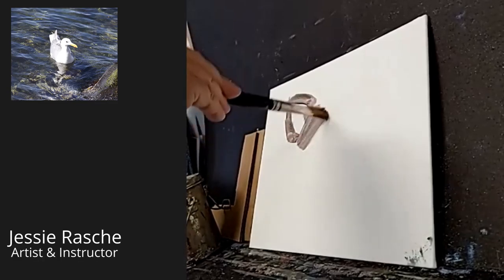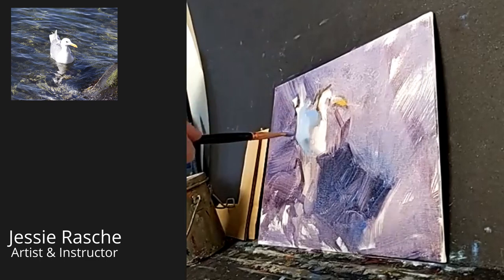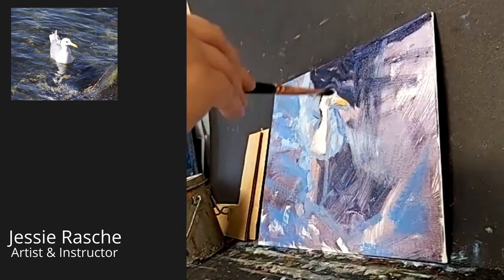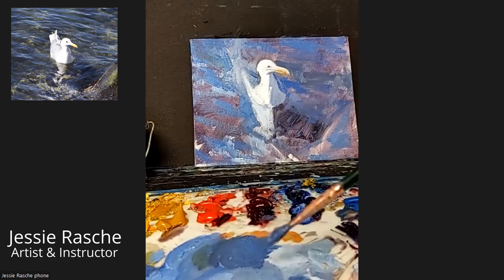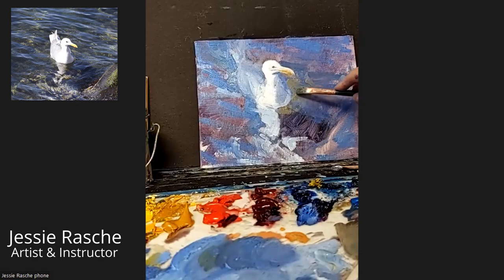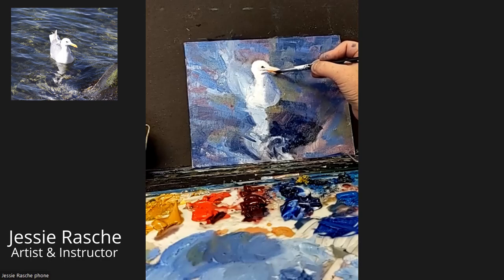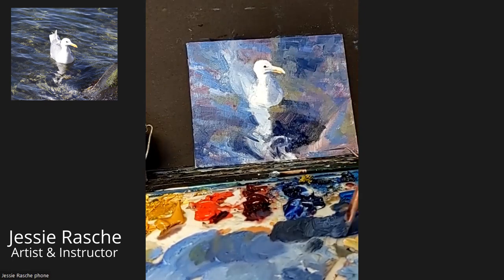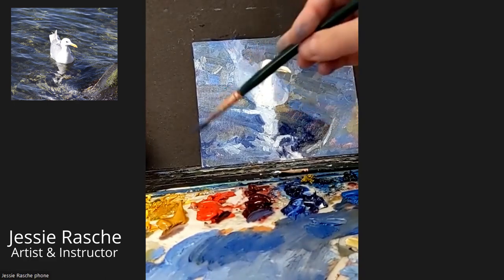Alla Prima painting demo of a gull in oil paints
See how an impressionist alla prima oil painting comes together, from concept to completion. First the map-in to capture the composition and values, then the building up of color and complexity, and then the final brush strokes.

This gull painting demo was live over zoom, as the opening event of my Holiday Small Works Show & Sale, for newsletter subscribers only.

Happy painting!